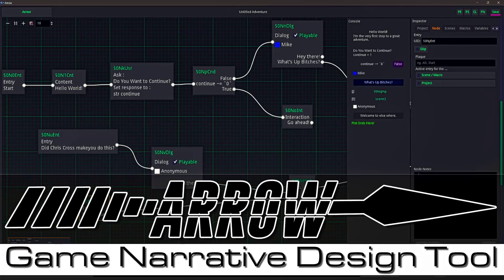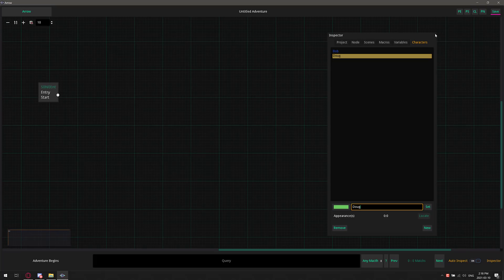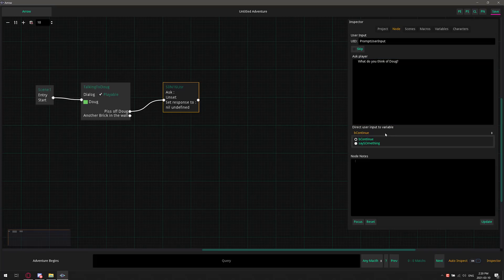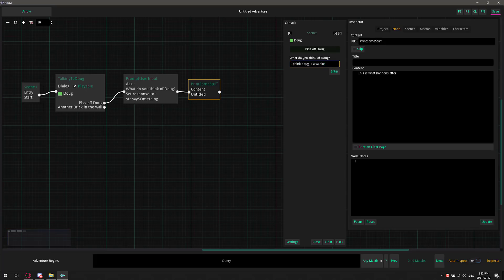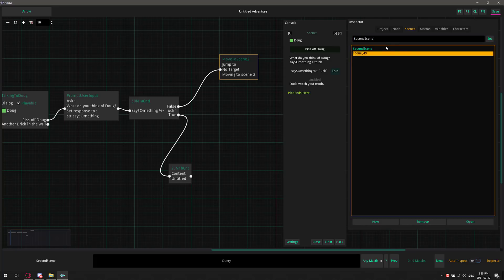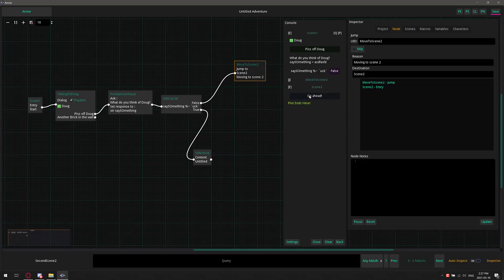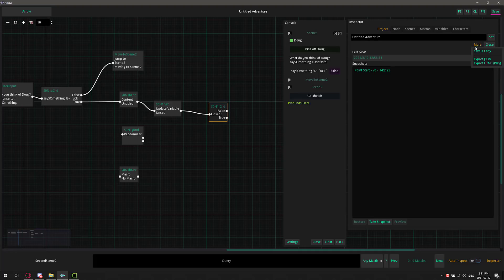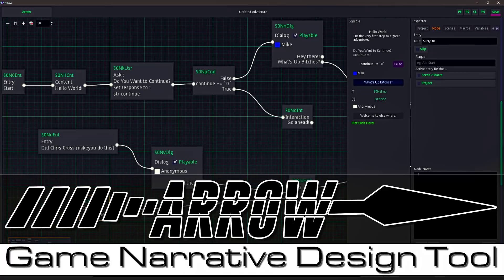Arrow - Game Design Narrative Tool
Arrow was just released, a free and open source tool (built in Godot) for creating game dialogs and prototyping program flow.  It can even be used to create text adventures.